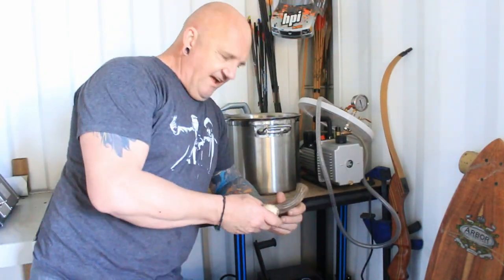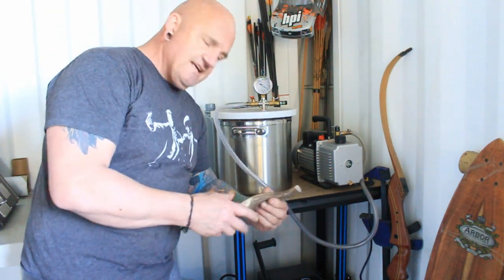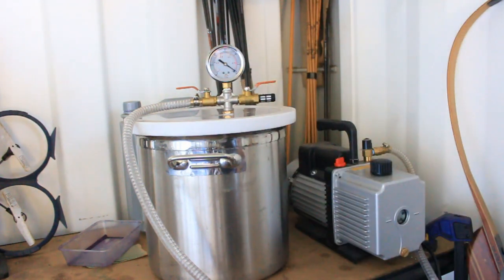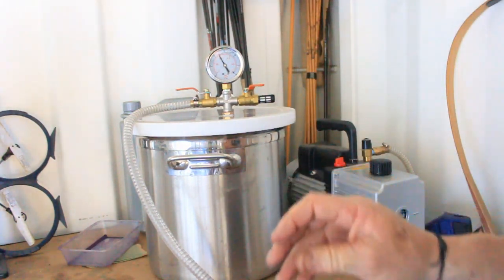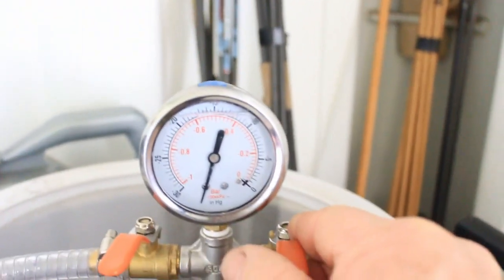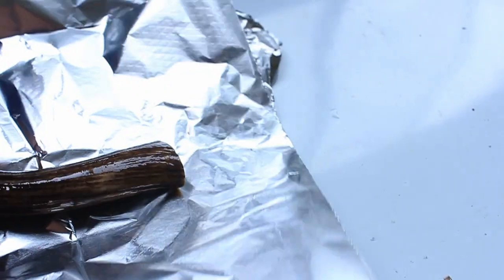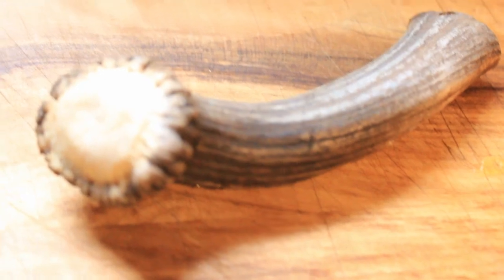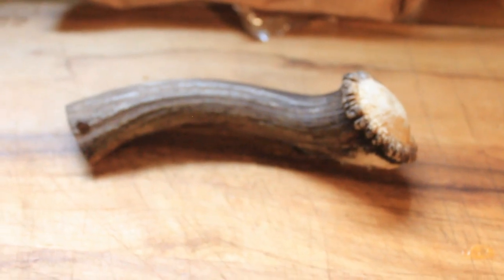Stabilising a Deer Antler - Step by step instruction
Turn a porous deer antler into a resin filled knife handle. Completely changing the felt texture of the bone into a high tech dense resin filled handle. Feels really different to just the bone and much more durable.

Easy to do and not that expensive to set yourself up.